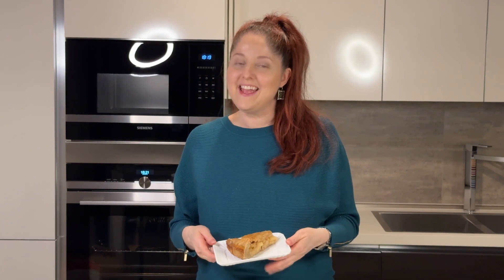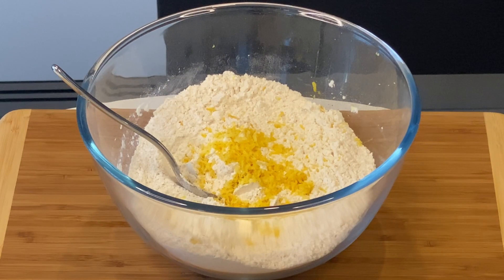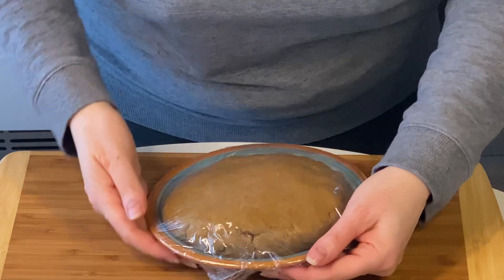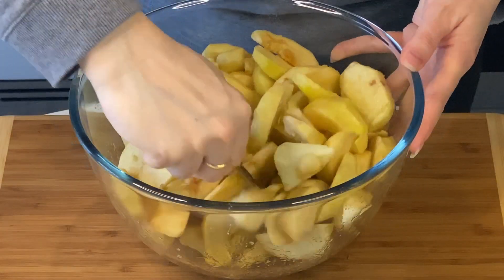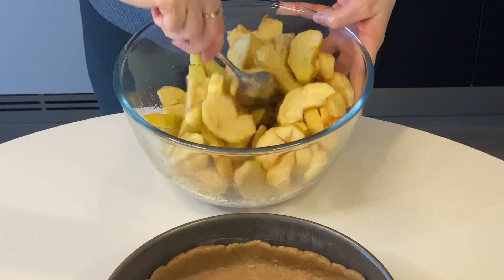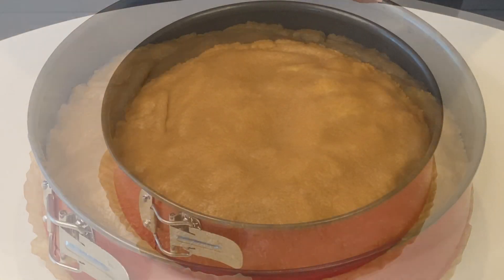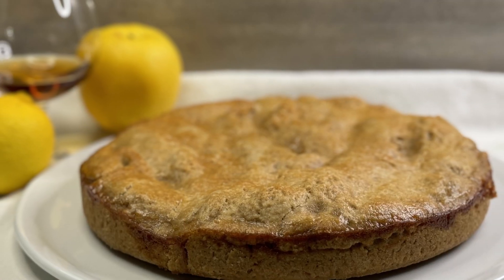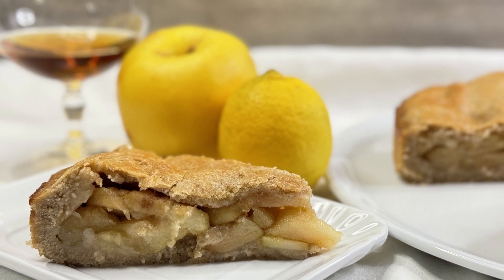My Grandma's apple pie | The best you will ever taste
🐾 Little Chef Indi recommends:

My Grandma's apple pie

A cake with loads of apples and that hint of sweetness from marsala. This recipe has been in my family for generations. When I was little, and my mom made it, I always waited to lick the bowl with the sugar and marsala! The smell it leaves in the house is unique, it smells good...it’s the aroma of grandma's cake, the traditional kind. Attempts to veganize it were countless, now it’s perfection And it is simply delicious 😋

INGREDIENTS (for 24 cm diameter cake pan) 📋

For the shortcrust pastry
🥧 350 grams of type 2 flour
🥧 20 grams potato starch
🥧 140 grams sunflower oil
🥛 90 grams plant-based milk (soy for me, but any is fine)
🌸 1 teaspoon of vanilla powder

🍏 6 rennet apples (medium size)
🍯 3 tablespoons brown sugar
🍷 4 tablespoons marsala wine

For vegan egg wash
🥛 2 tablespoons plant-based milk

PROCEDURE 🍴
For the shortbread.
In a bowl put the flour, starch, sugar, lemon zest, vanilla and baking powder, pinch of salt and start mixing.
Add the plant-based milk and mix. Do the same with the oil. When the ingredients have blended a bit, start working with your hands to make a compact dough. Plastic wrap and let it rest in the refrigerator.

Let's prepare the filling 🥄
Peel the apples, remove the core and slice them about 1 cm thick.
Add the sugar and marsala and mix gently – don’t break them.

Divide the shortcrust pastry in two. The larger lower one (about 460 grams) and the smaller upper one (230 grams). Roll out the larger one with a rolling pin and place it in the cake pan. Pour over all the apples and arrange them with your hands to make a fairly even layer.
Roll out the other shortbread and use it to cover the apples. Seal the edges well with your hands.

In a bowl mix the plant-based milk with maple syrup and then brush it all over the pie (plenty-it will make a crazy crust).

If you make this recipe, let me know what you think! 📢😊

Hi there everyone!!! 👋😄 My name is Elena and Green Gourmet is my channel where the love for vegan food meets a world of flavors and creativity! 🌱🍽️

I am Italian 🇮🇹 by passport, but I have lived here and there around the world and I love traveling ✈️ - I have backpacked East, West, South and North around the globe! 🌍🌏🌎

I am not a chef 👩‍🍳, but I've been on a passionate culinary journey for as long as I can remember. I started playing around with pots and pans in the kitchen (with my mom!!!) when I was 7 and started some serious cooking when I was 14. Cooking has been a tradition passed down through five generations in my family, and even though it wasn't always vegan, it's where my heart truly belongs. ❤️👩‍🍳

Nine years ago, I made the conscious choice to go vegan for ethical and environmental reasons. 🌱🌍 Since then, I've embarked on a delightful exploration of plant-based cuisine. On this channel, I'll be your guide to crafting mouthwatering vegan dishes that range from quick and easy to more elaborate. 🍲👩‍🍳

For me, cooking is an art form that engages all the senses. It's not just about the ingredients; it's about the stories and traditions they carry. I find solace and creativity in the kitchen, and it's where I channel my love for travel, especially my deep connection with India, my absolute favorite country. 🎨🍛🇮🇳

Also, I would like you to meet my furry assistant 🐾. In 2016, during one of my adventures some 700 kilometers from home, I fell in love 🖤 with a stray cat living in a colony🐱. This sweet black cat with golden eyes stole my heart, and I named him Indi in homage to my love for India. Now, Indi is my constant companion and assistant in the kitchen. He will join us in our cooking journey. 🐱🍴

From flavorful Italian classics turned vegan to vegan feasts from all over the world, I'll show you how to create delicious vegan dishes that will satisfy your taste buds and nourish your soul. 🍕🥗

I love cooking and I hope that I can put across the fact that I believe cooking can be a form of art that soothes the spirit, sparks creativity, and brings people together. 🎨👩‍🍳🤝